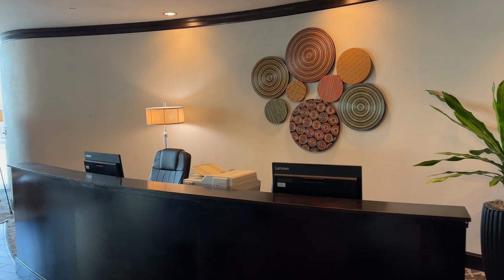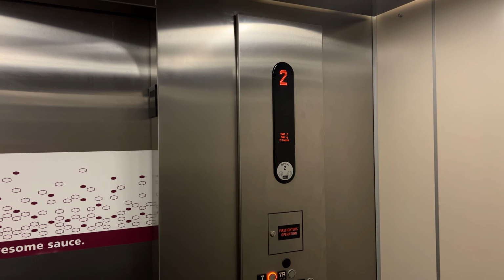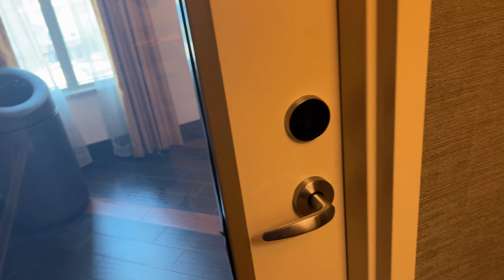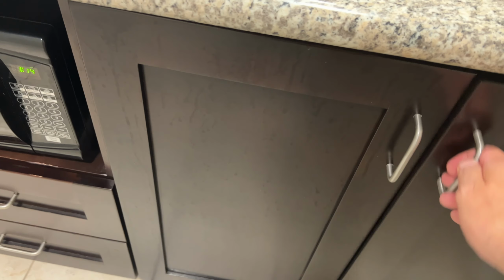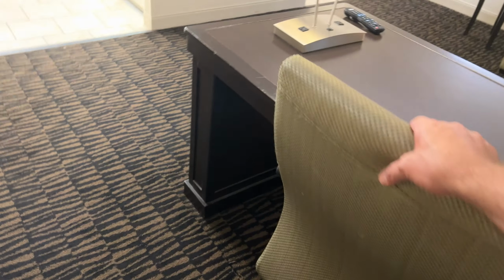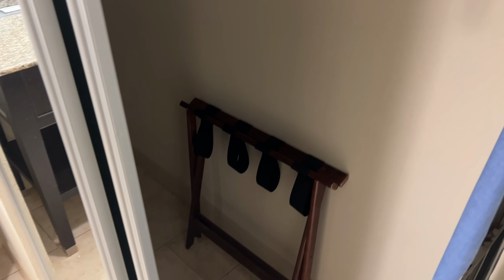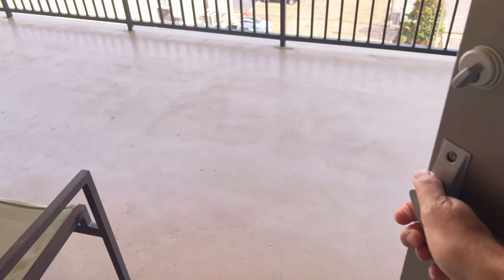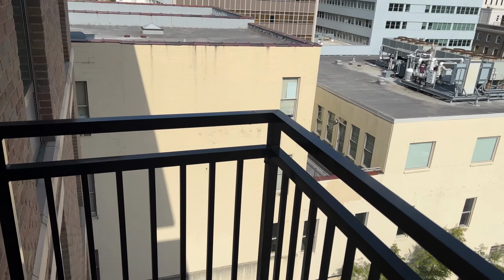Hotel Room Tour #074 - Hampton Inn & Suites Baton Rouge Downtown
A tour of our King Studio Balcony Suite (Riverview) at the Hampton Inn & Suites, Downtown Baton Rouge.